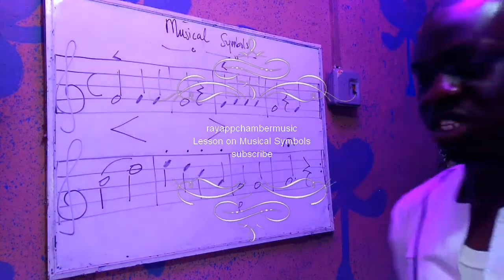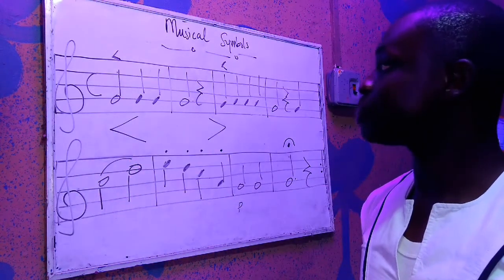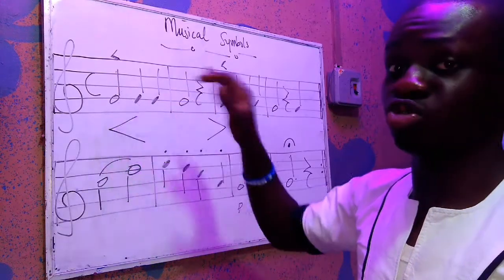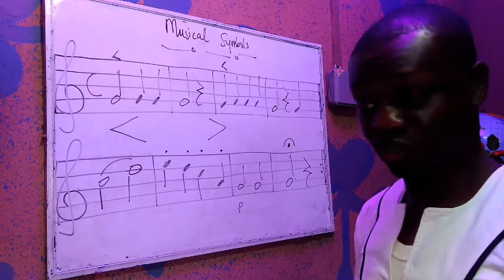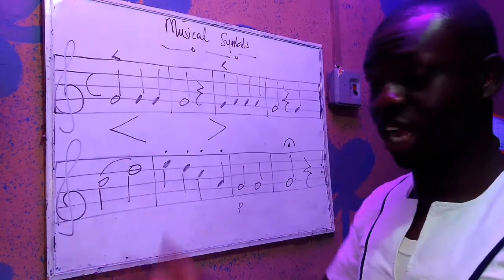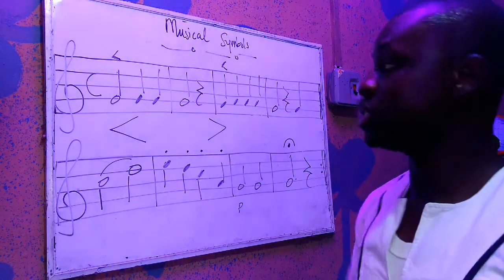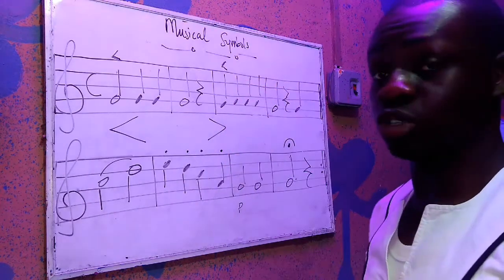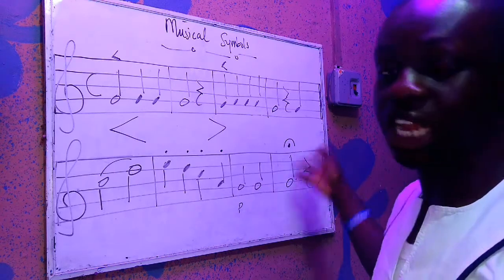Musical Symbols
rayappchambermusic